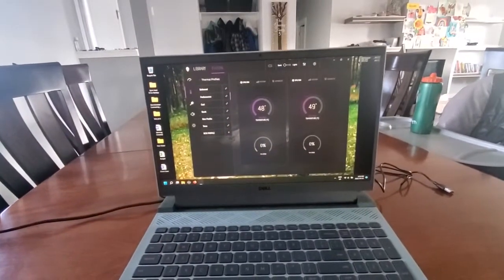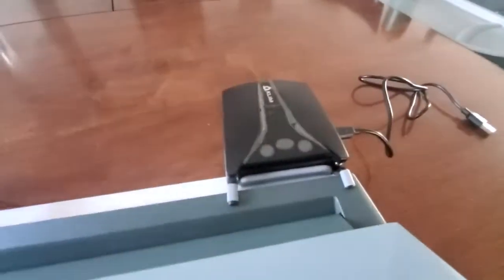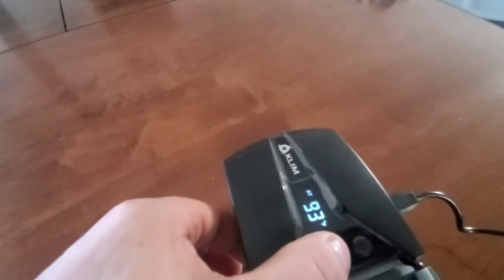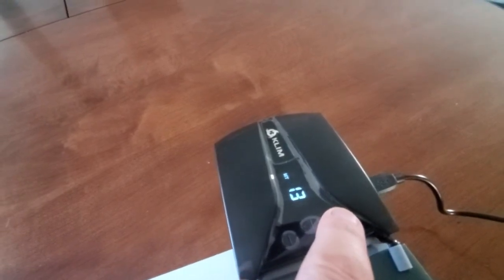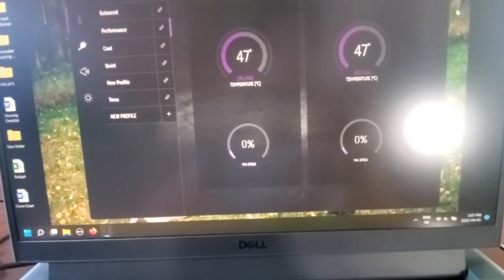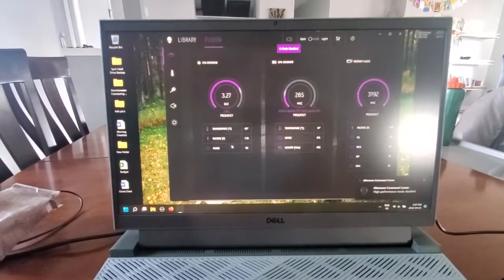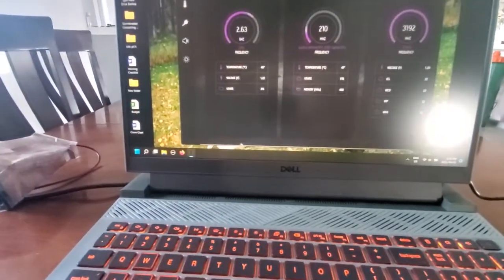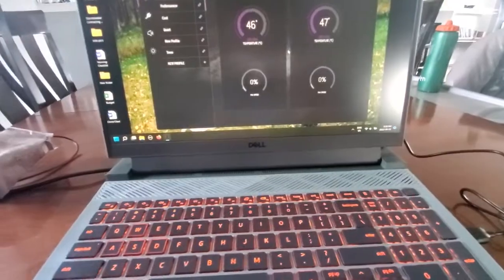Dell G15 helping it keep its cool!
Here are a few thing I do to keep my Dell G15 5511 from thermo throttling.
- CPU & GPU re-paste
- Raise the laptop for better airflow
- running setting in bios
- vacuum laptop cooler (in testing)